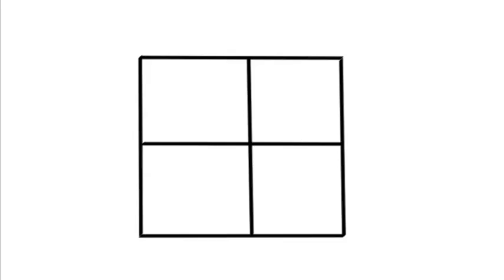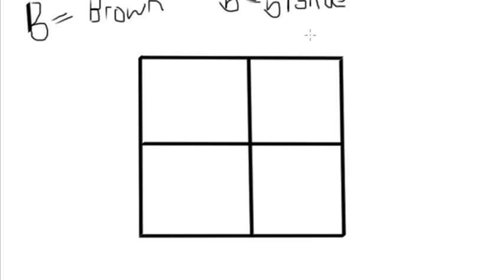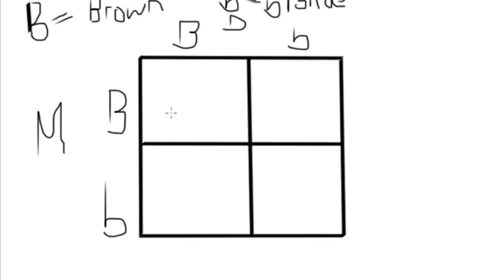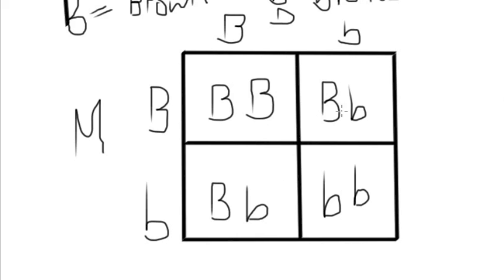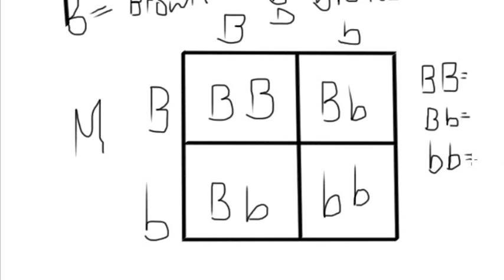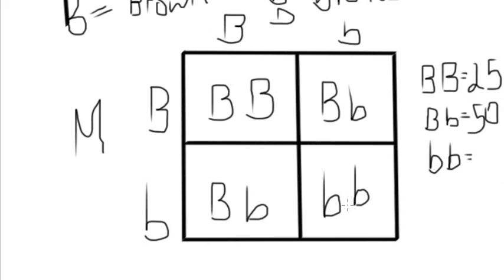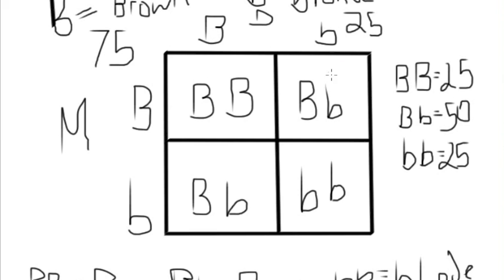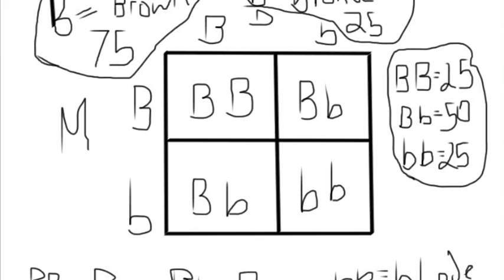Punnett Squares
Lecture recorded for Mr. Ross's 8th grade science class at Lakeview Junior High in Pickerington. Covering  Punnett Squares.